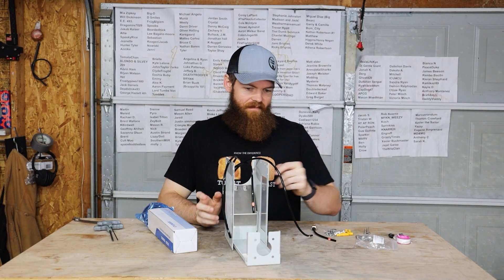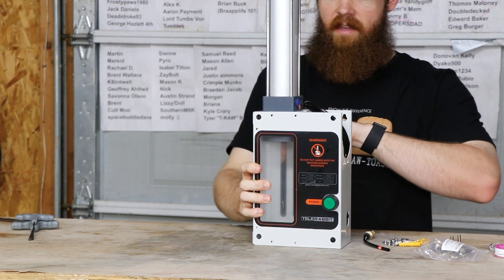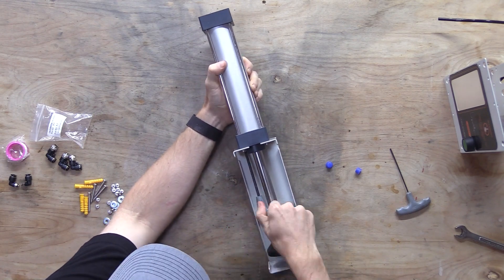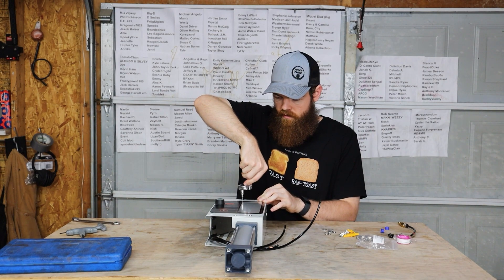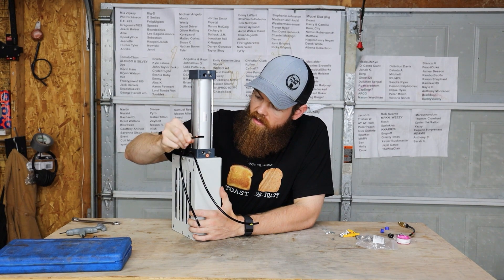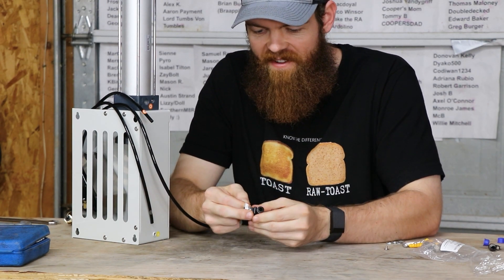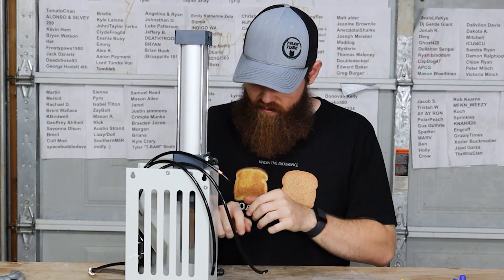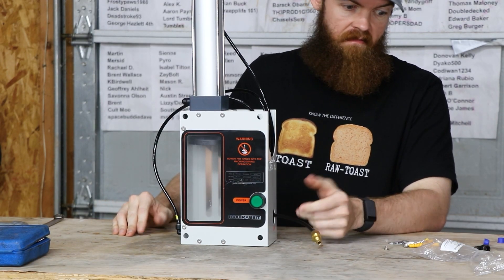I Built A Can Crusher!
Watch Me LIVE On Twitch!